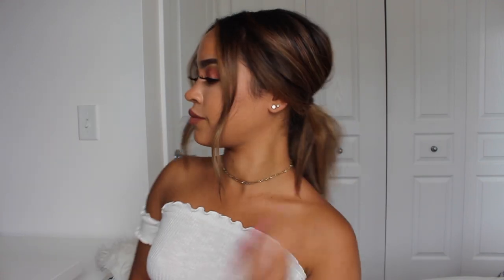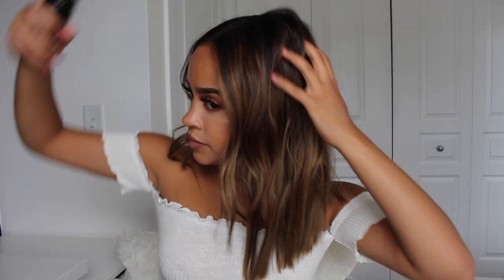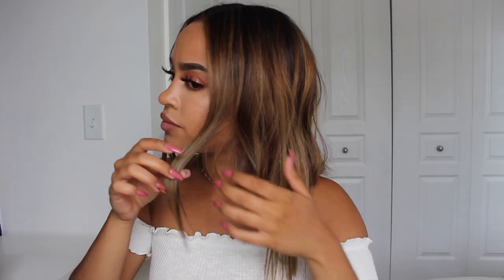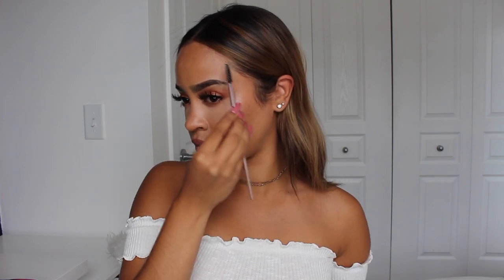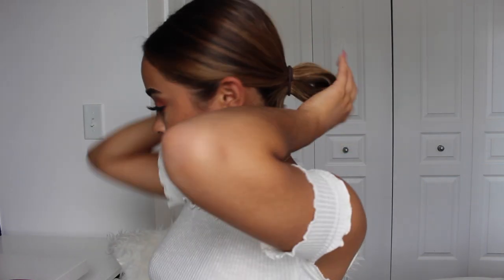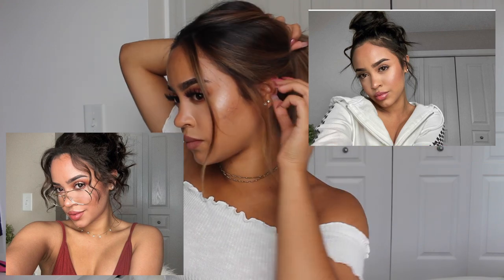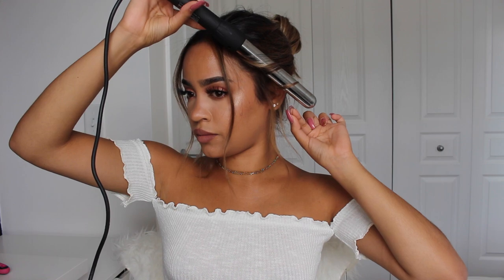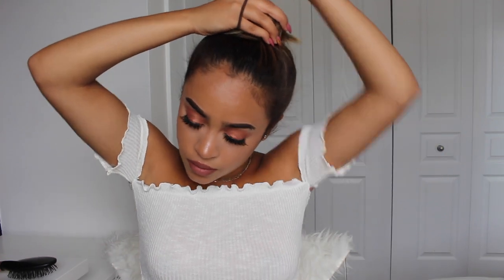EASY 1 MINUTE CUTE HAIRSTYLES FOR SUMMER! | FOR SHORT HAIR | Maria Bethany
Hello Everyone ♡
Here's another hairstyle video! This time, i'll be showing you summer haistyles with my go-to updos, beachy waves and messy buns! Enjoy xx

PRODUCTS MENTIONED:
Garnier Fructis Style 48H Sehr Set Hairspray
Tribe Dry Texturizing Spray
Curld Quench Maracuja Oil Hydrating Mist

MY HAIRSTYLISTS:
-they are amazing and worked their magic
on my hair 💁🏼 check them out!

WHAT IM WEARING:
top: @knowstyleusa
choker: @adinasjewels

-COLLABS-

- GET THE THERMAL BRUSH FOR ONLY $79.99 with the code: FlawlessMaria